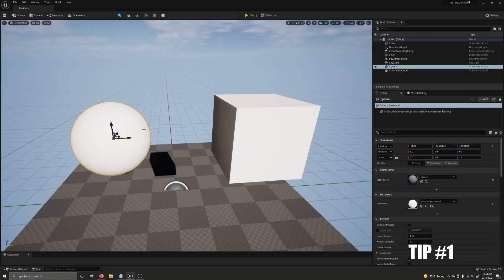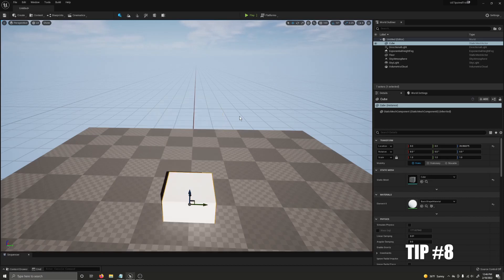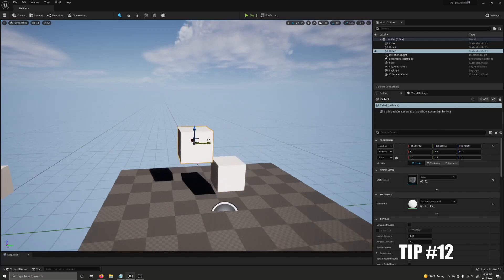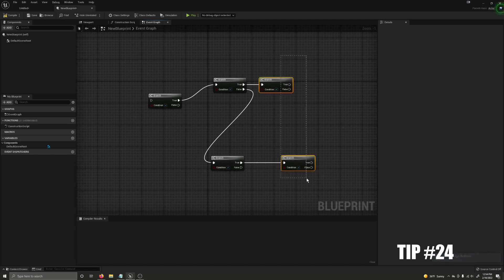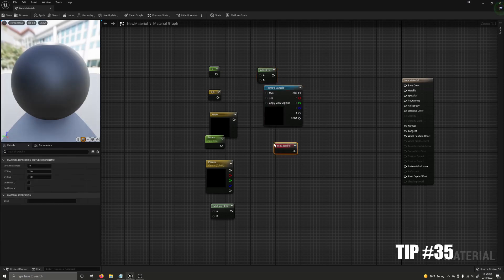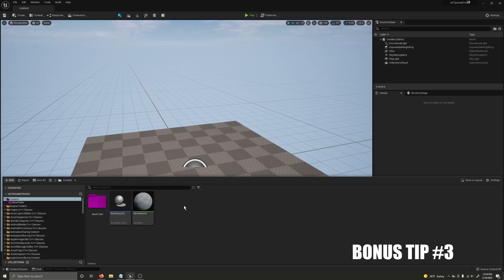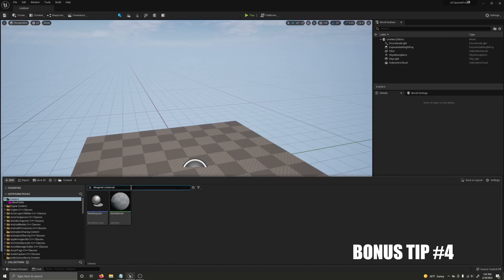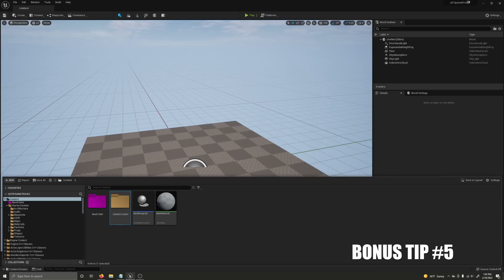35 Unreal Engine Keybinds You Should Be Using!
Chapters:
00:00 - Intro
00:21 - Level Editor Tips
03:09 - Blueprint Editor Tips
04:47 - Material Editor Tips
05:18 - Bonus Tips
09:23 - Outro